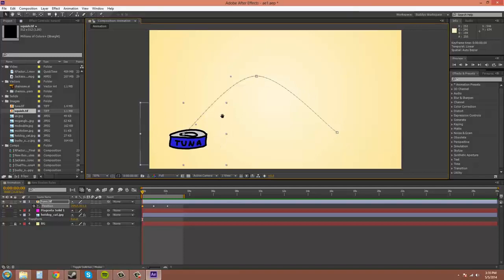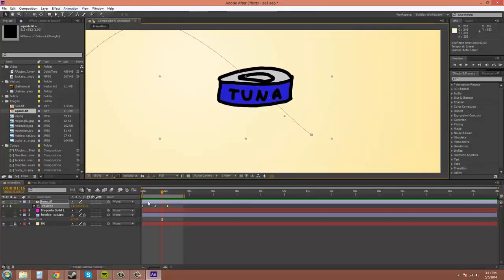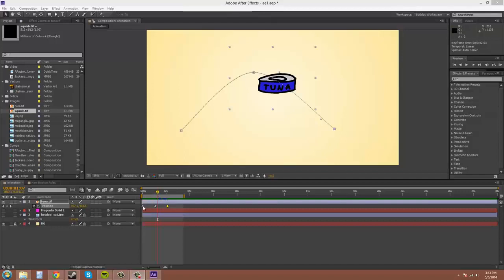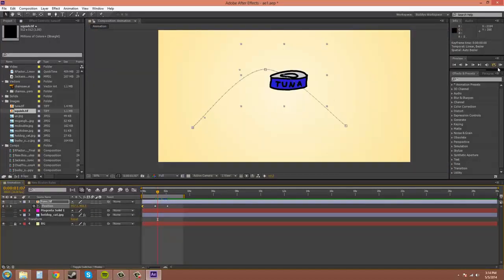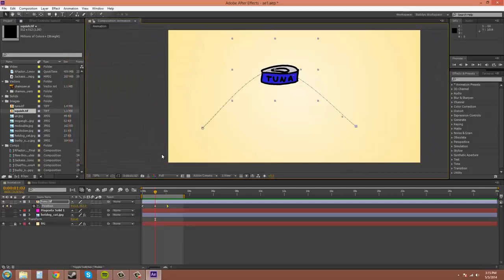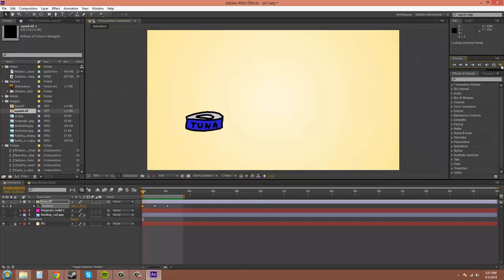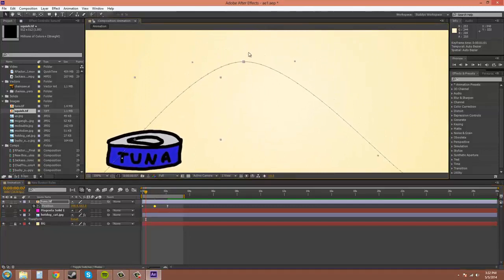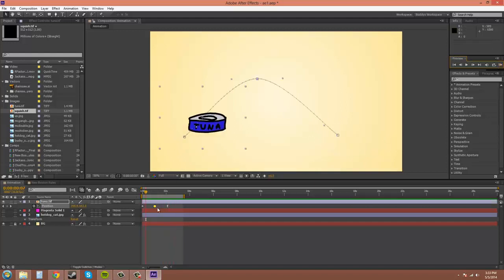11.Learn full After Effects CS6 2018 for beginners Tutorial - 11 Smoothening out the Animation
adobe after effects cs6 | adobe after effects | after effects cs6 |
full after effect cs6 tutorial | hotkey overview | tips & tricks | Animation | keyframe velocity | smoothing of the animation

Hello Guyzz !!! Welcome to our After Effects cs6 Tutorial series. So Today in this tutorial we are going to learn the keyframe velocity (don't worry if you are hearing of the first time I am there 4 you) and also we will learn how we can make our animation smooth while editing .